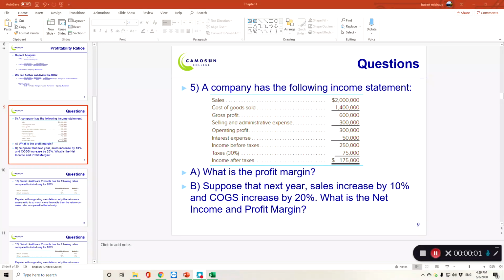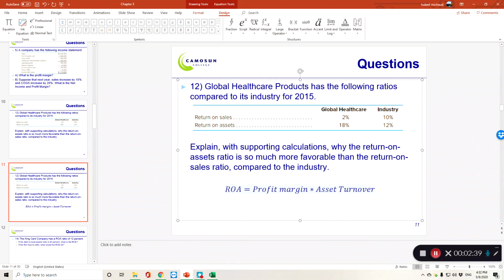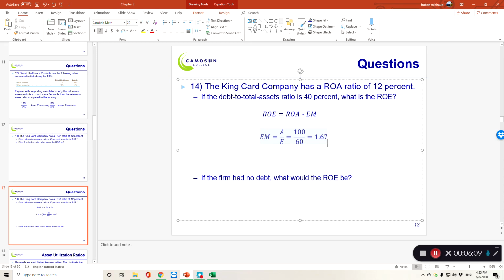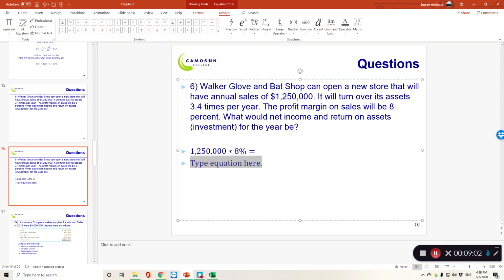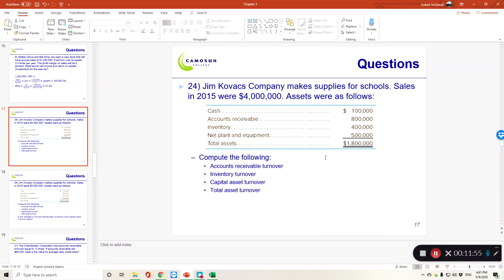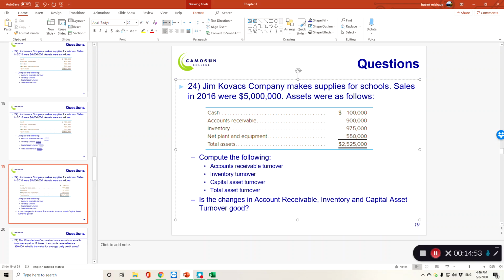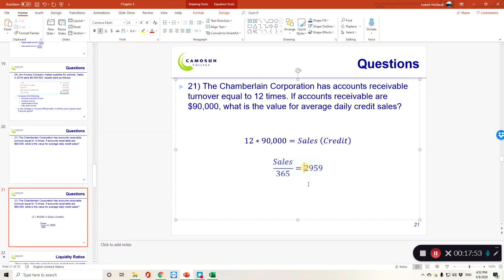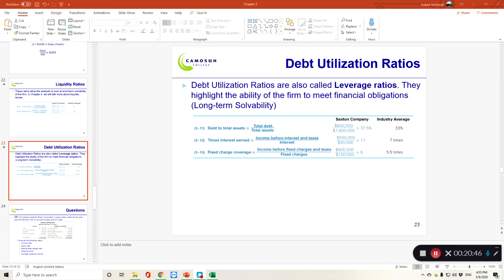Chapter 3 2 Finance 210